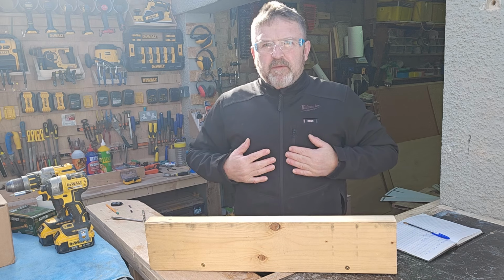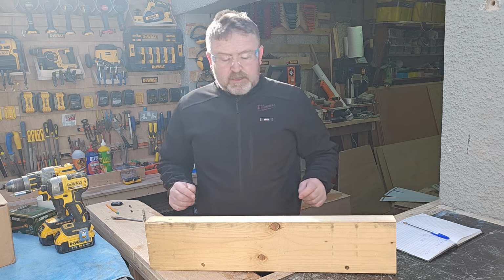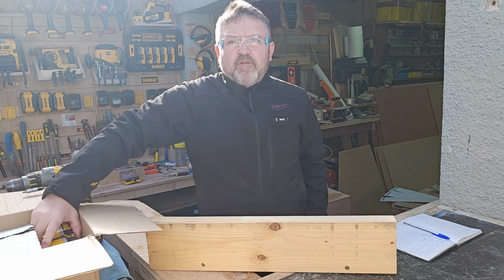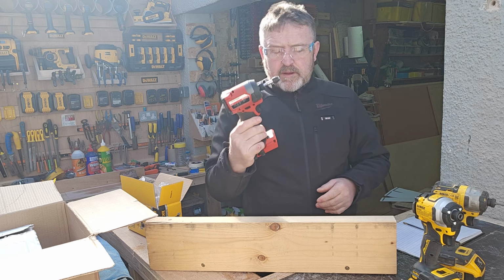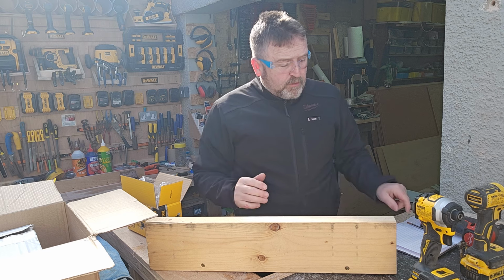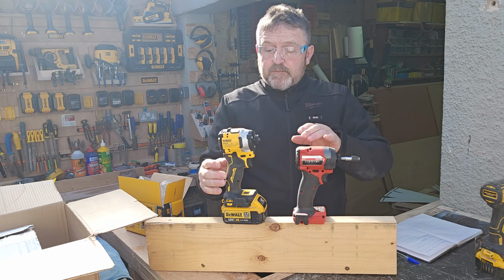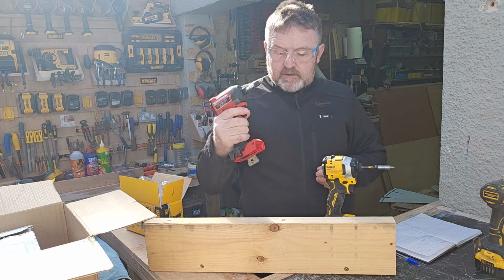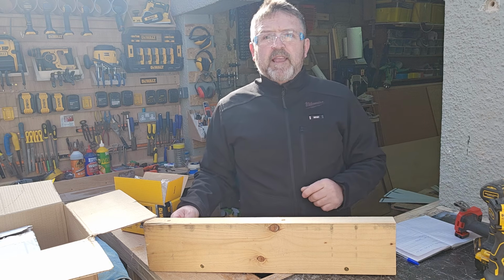Dewalt DCF 850 Impact driver review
Reviewing the Dewalt DCF Impact driver.